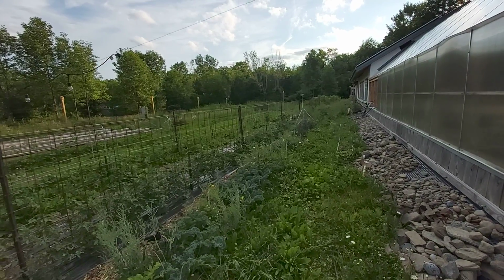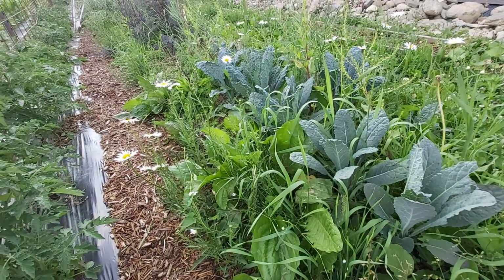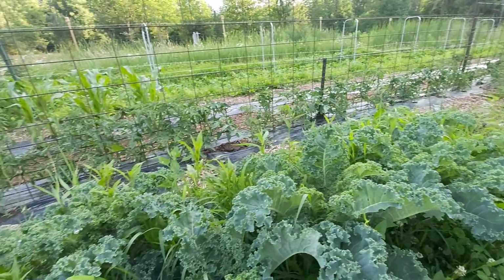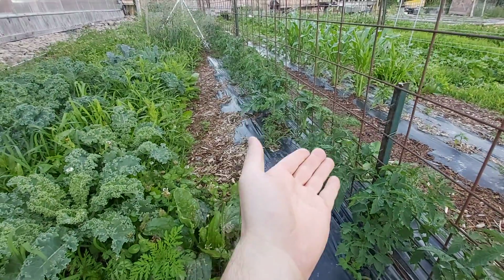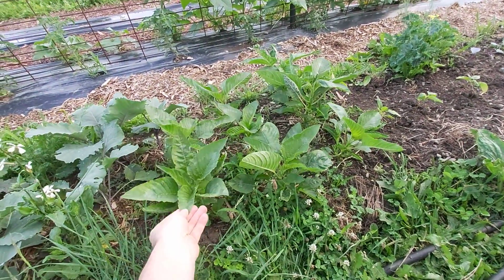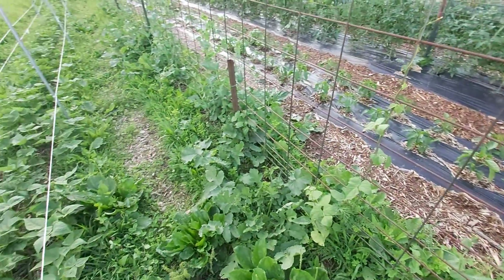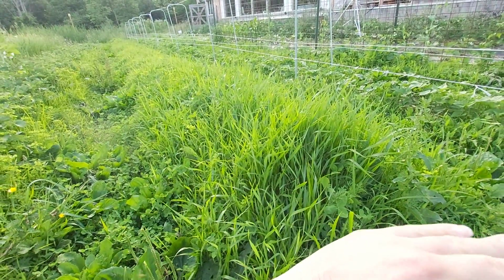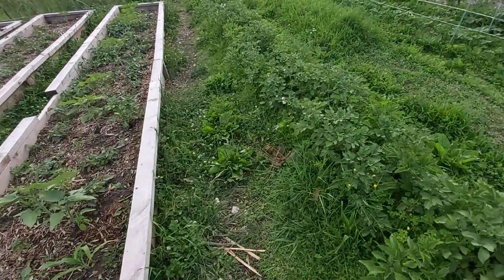Veganic Homestead Garden Tour, Part 1 of 2, End of June 2020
Things are starting to pick up,  Now that most of the edibles/annuals are in You can see how things are doing.   How we are holding up against pests and what is starting to become a very DRY season.  At the time of filming this video we are down between 6-8" of rain for the year.  I hope to do several videos in this series outline what is and isn't working in the gardens this year.  So far things are looking good for this year!   I hope that this is inspiring to see what you can create from scratch with no inputs.